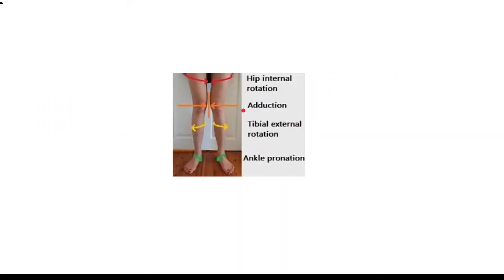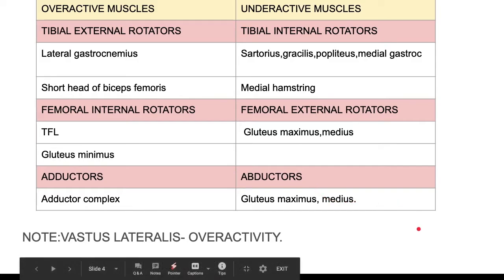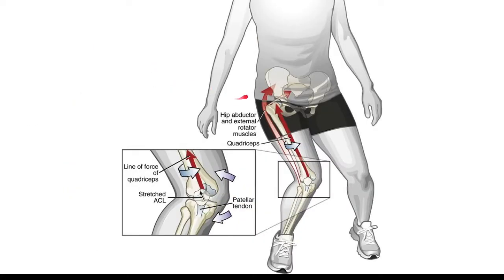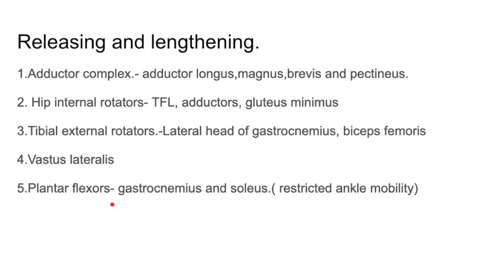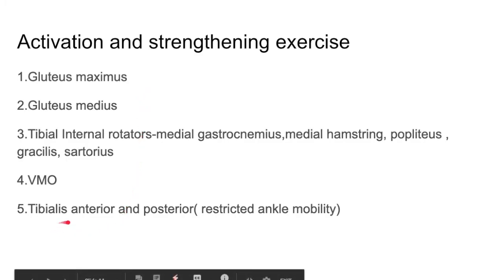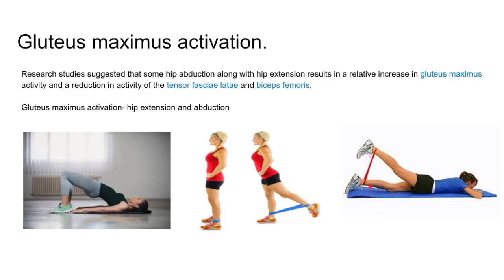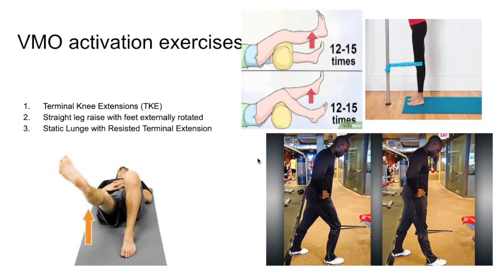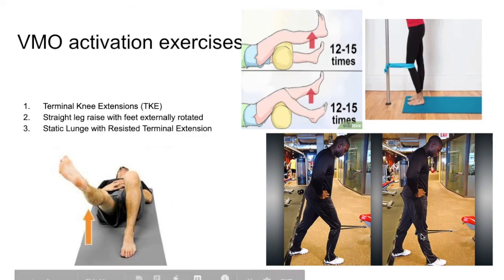OHSA -2, KNEE VALGUS INTERPRETATION WITH CORRECTIVE EXERCISE.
Improve your clinical reasoning and movement analysis skills with this physiotherapy-focused breakdown of knee valgus during the Overhead Squat Assessment (OHSA).

In this video, we explore:
✔️ Why knee valgus happens during OHSA
✔️ Common muscular imbalances contributing to dynamic valgus
✔️ Key movement impairments to look for
✔️ Simple, evidence-based corrective strategies used by physiotherapists
✔️ How to progress exercises safely and effectively

Whether you’re a physiotherapy student, new graduate, or clinician looking to refine assessment skills, this tutorial will help you understand and correct one of the most common dysfunctional movement patterns seen in lower-limb biomechanics.